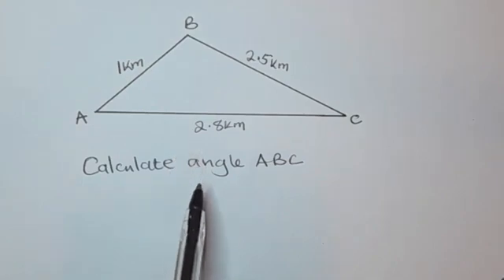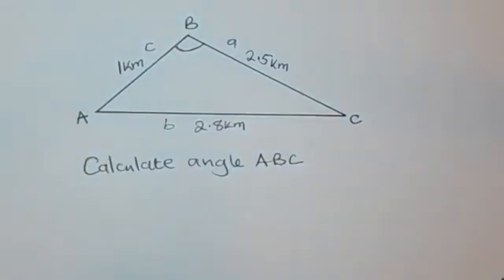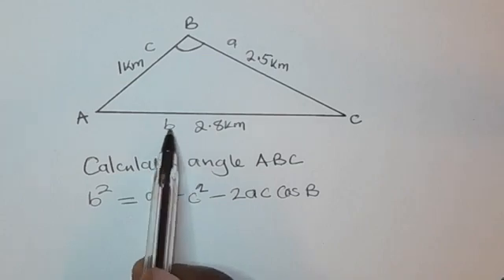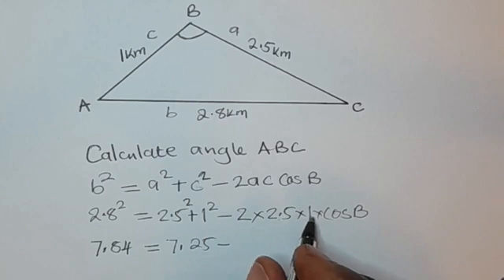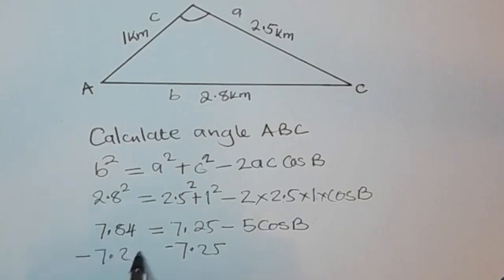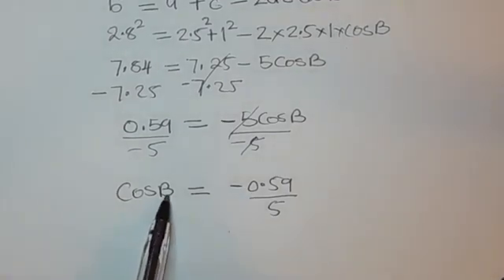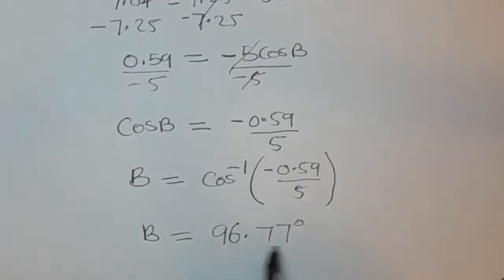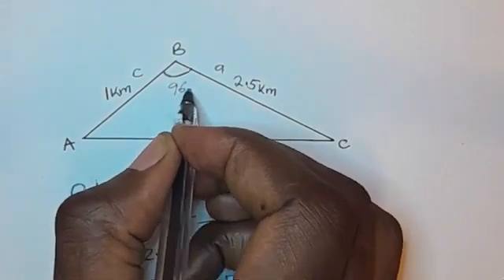Trigonometry, The Cosine Rule, G12 ECZ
Unlock the secrets of Trigonometry with this comprehensive G12 ECZ tutorial on the Cosine Rule! In this video, we delve deep into the formula that will revolutionize how you approach triangles. Perfect for students gearing up for the exams, this lesson simplifies complex trigonometric concepts and breaks down the Cosine Rule in an easy-to-understand manner. Boost your math knowledge and ace your tests with this must-watch guide. Don't miss out on mastering Trigonometry and the Cosine Rule - tune in now! Trigonometry CosineRule G12ECZ MathTutorial ExamPrep,Unlock the math mystery of Trigonometry with this in-depth tutorial on The Cosine Rule for G12 ECZ students! In this comprehensive video, we delve into the intricacies of trigonometric principles, with a focus on understanding and applying The Cosine Rule effectively. Whether you're studying for exams or simply keen on mastering trigonometry, this guide is your key to success. Follow along as we break down concepts, provide step-by-step examples, and offer valuable tips and tricks. Elevate your math skills and conquer The Cosine Rule with ease! Watch now and ace your G12 ECZ Trigonometry exams.,Unlock the secrets of trigonometry with this comprehensive tutorial on the Cosine Rule for Grade 12 according to the ECZ curriculum. This in-depth explanation will help you master complex trigonometric concepts, guiding you through calculations with ease. Whether you're a student preparing for exams or simply wanting to deepen your mathematical knowledge, this video is a must-watch. Learn how to apply the Cosine Rule effectively and gain a better understanding of trigonometry. Elevate your skills and ace your G12 ECZ exams with the valuable insights shared in this educational resource. Don't miss out on improving your math prowess! Trigonometry CosineRule G12ECZ.,Get ready to master Trigonometry with the in-depth explanation of The Cosine Rule in this tutorial designed specifically for G12 ECZ students! Understanding the concept of Trigonometry will no longer be a challenge as we break down The Cosine Rule step by step. Whether you're a math enthusiast or gearing up for your exams, this video is your ultimate guide. Learn how to apply The Cosine Rule effectively and sharpen your problem-solving skills. By the end of this video, you'll confidently tackle any Trigonometry question that comes your way. Don't miss out on acing your G12 ECZ exams!,Unlock the secrets of Trigonometry and master The Cosine Rule with this comprehensive guide designed for Grade 12 students following the ECZ curriculum. In this video tutorial, you will learn step-by-step how to apply the Cosine Rule to solve complex geometric problems, setting you up for success in your exams. From understanding angles to calculating side lengths, this lesson covers it all. Don't let Trigonometry intimidate you any longer - with this G12 ECZ-approved resource, you'll become a pro in no time. Watch now and elevate your math skills to new heights!